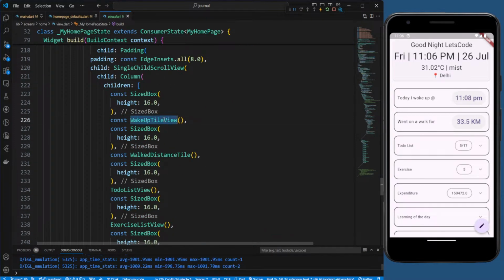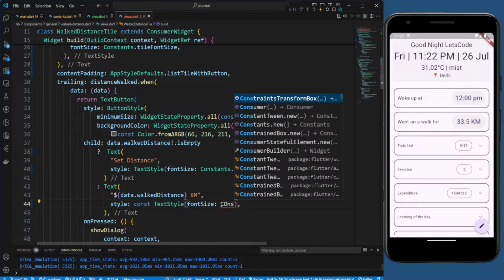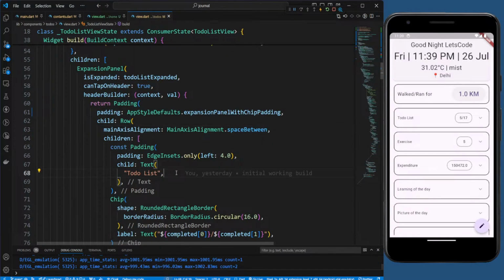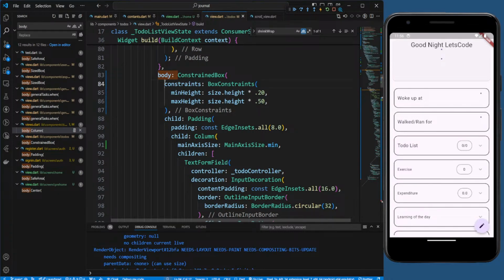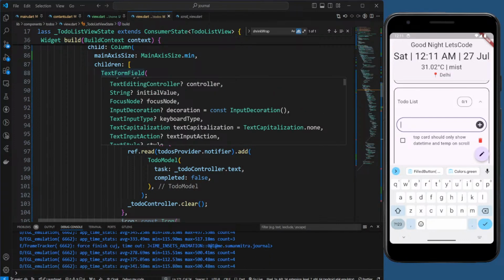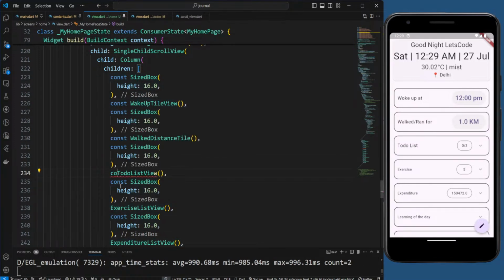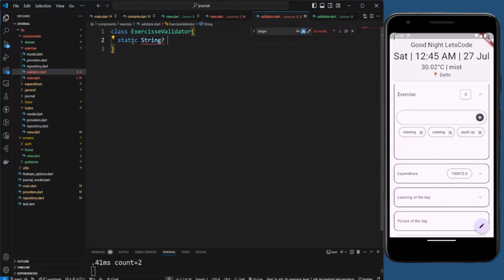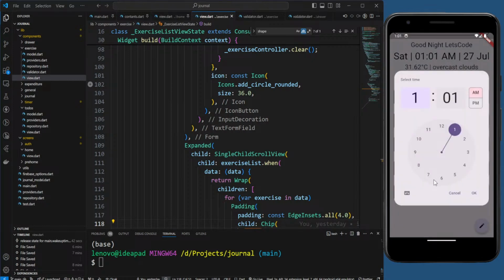🔴 LIVE - Building FLUTTER Application as a Beginner | Episode 18